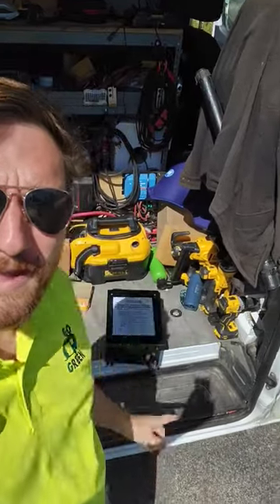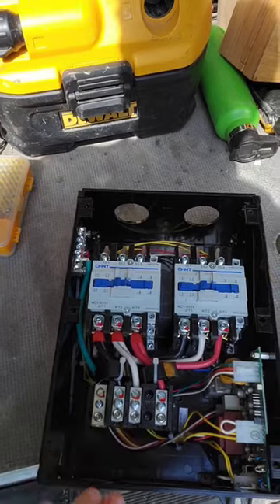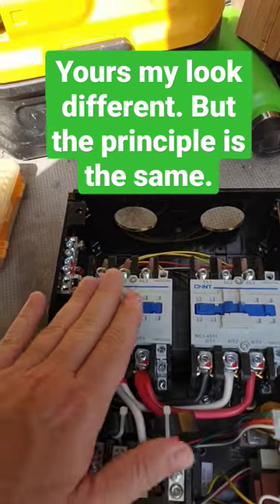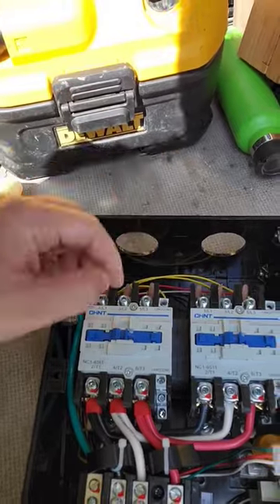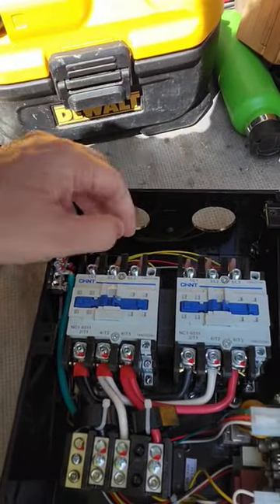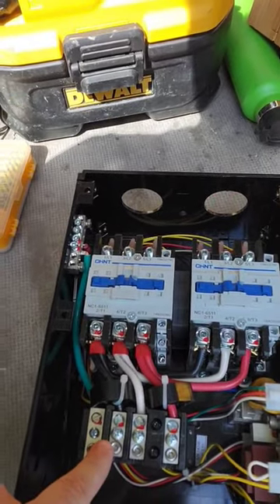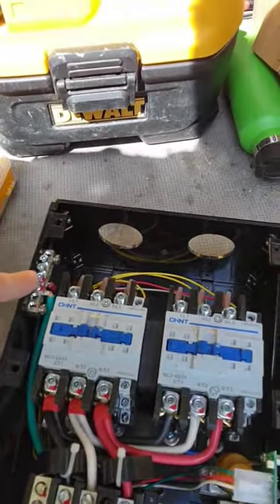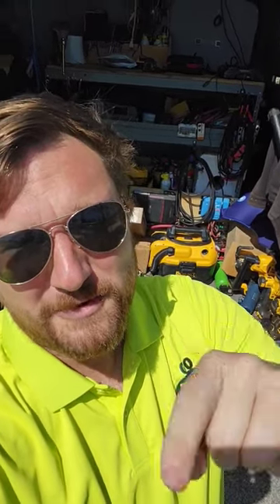RV Transfer Switch rv rvlife rv-stuff-you-should-know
rv-stuff-you-should-know